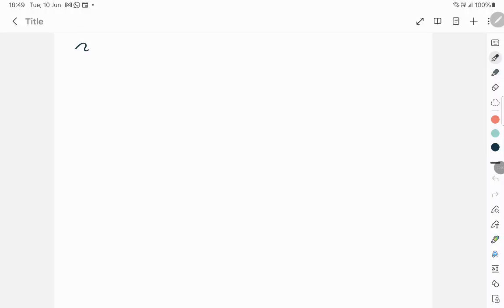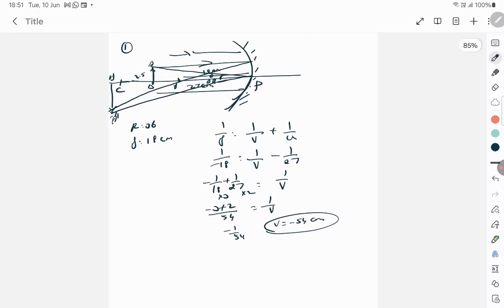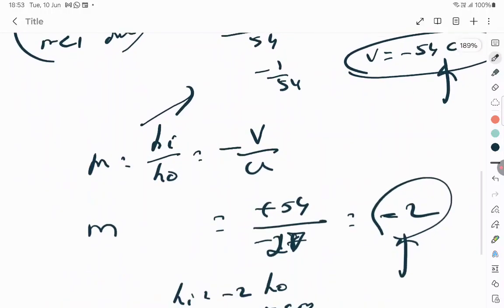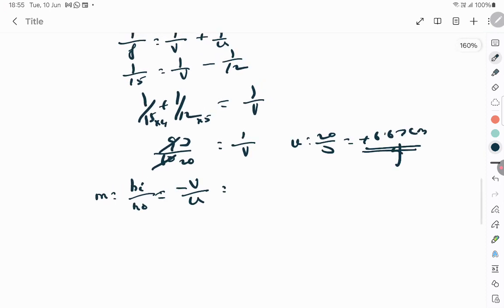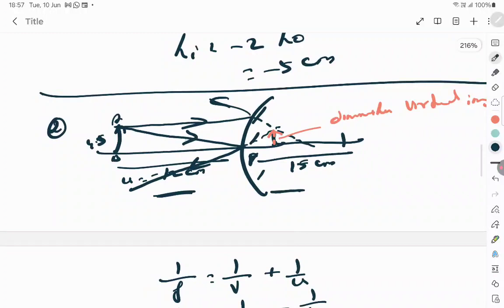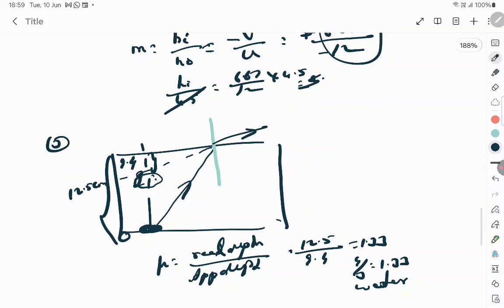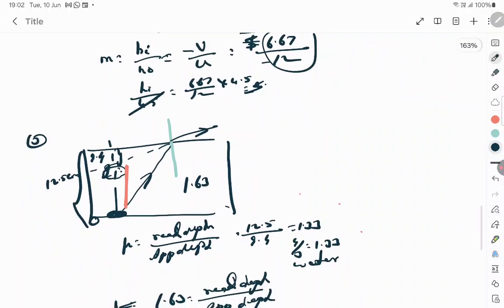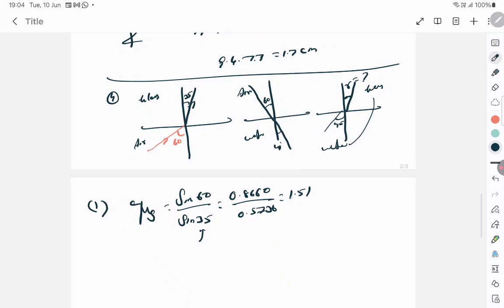Ray optics book back 1 to 10